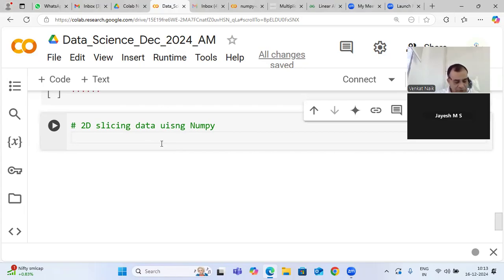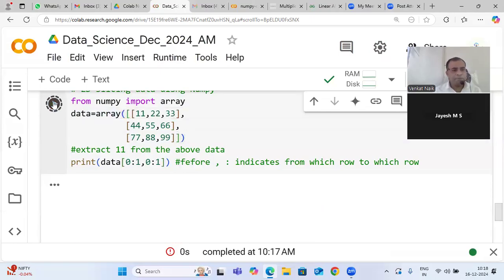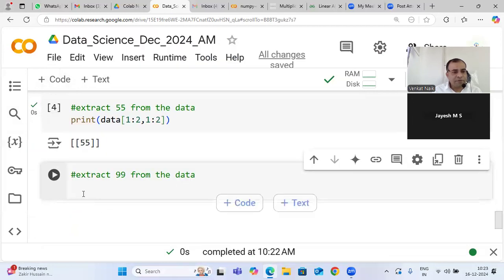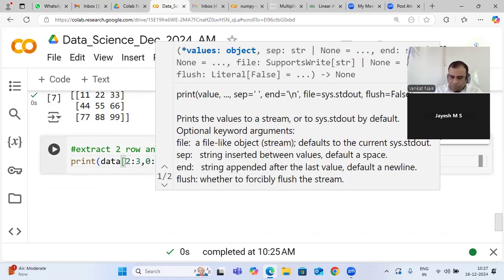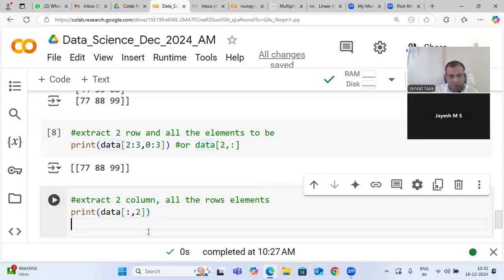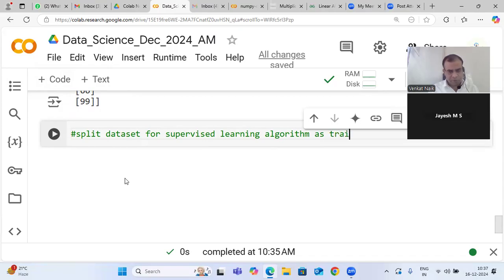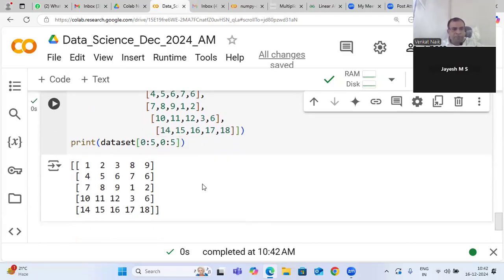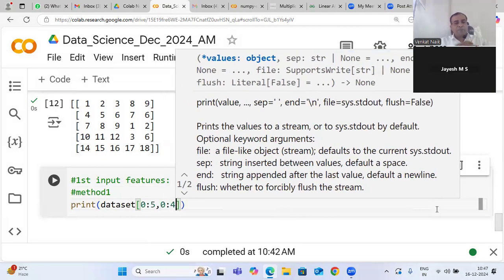NUMPY MODULE SESSION-3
NUMPY MODULE SESSION-3@alladi_coding_technologies